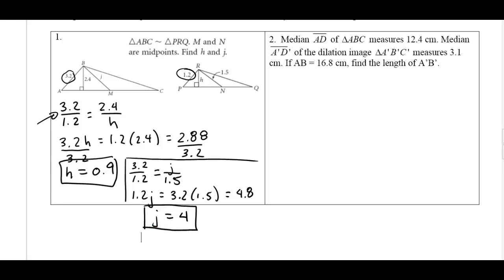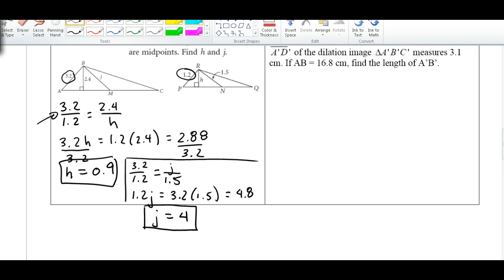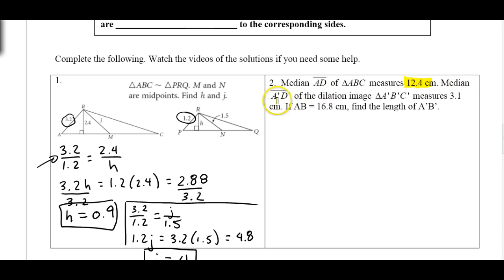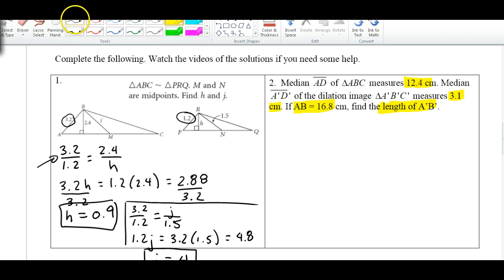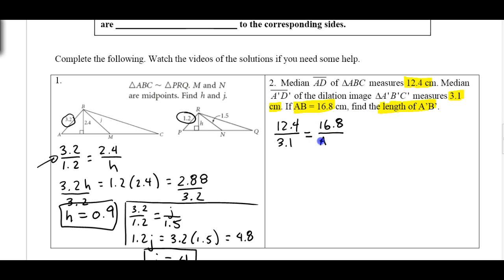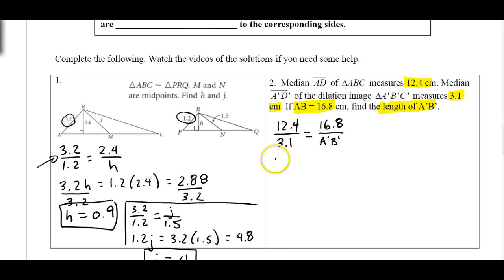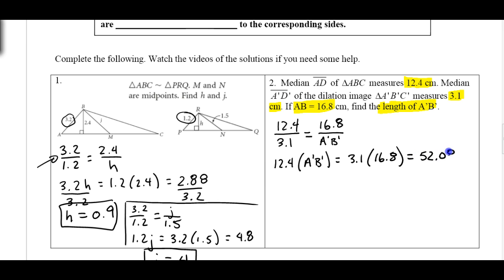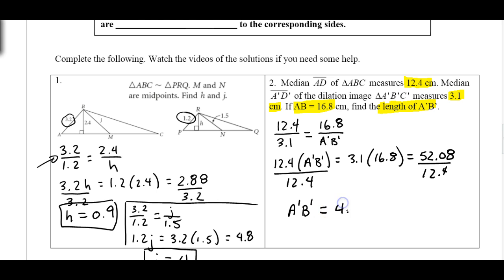Geo Adv Section 11.4 Example 2 Video Solution